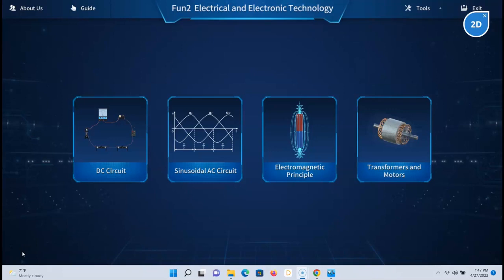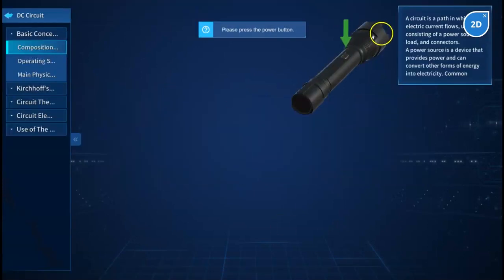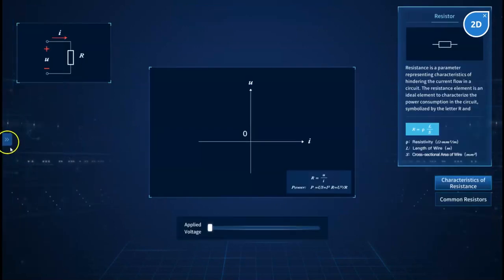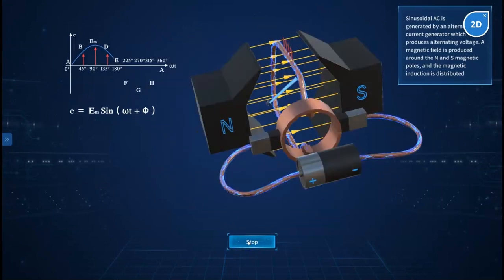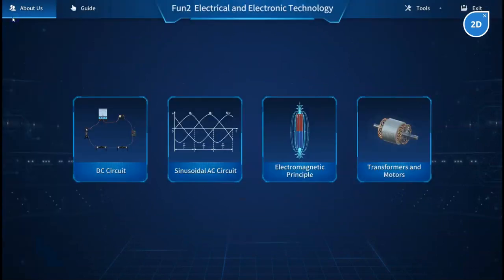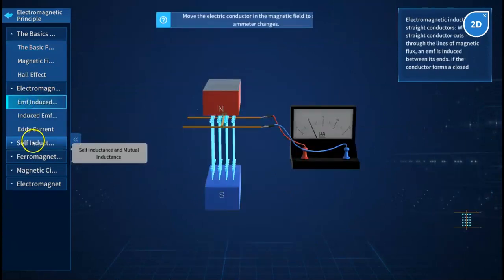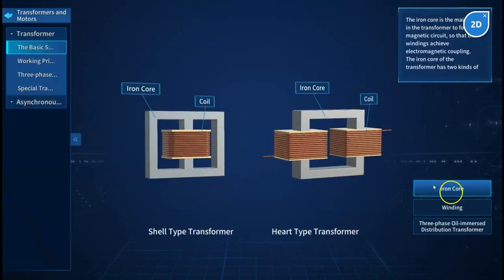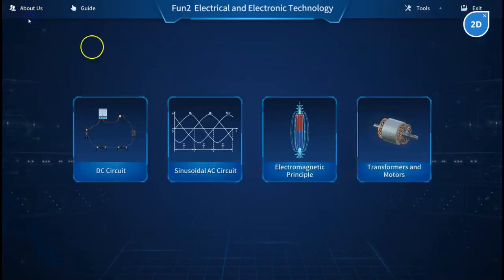How to use electrical and electronics XR Display software